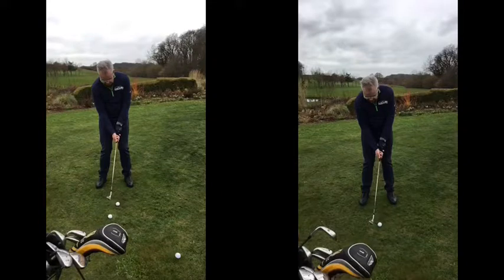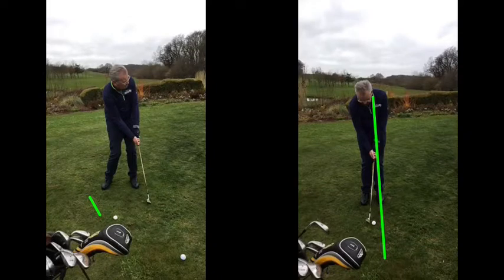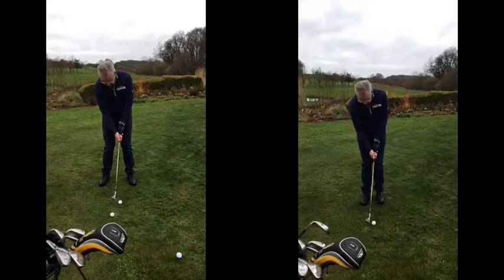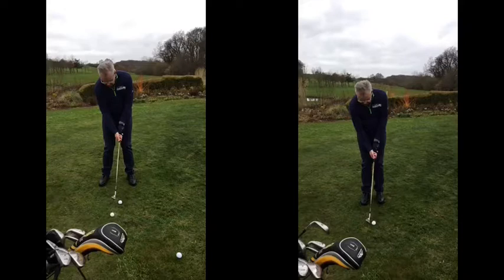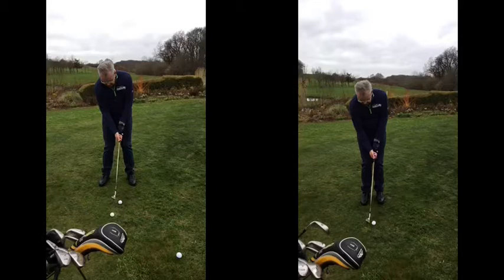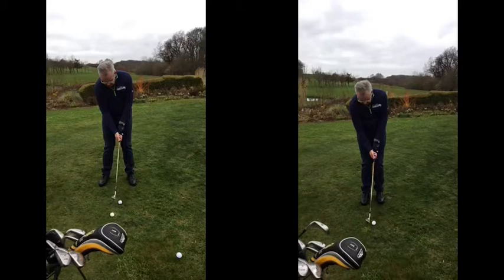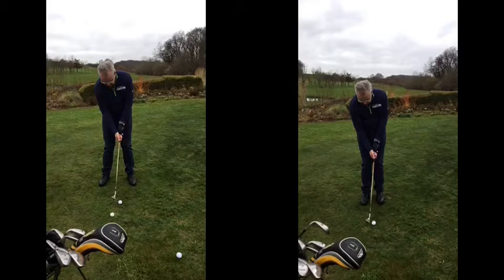golf lesson at Cottrell Park